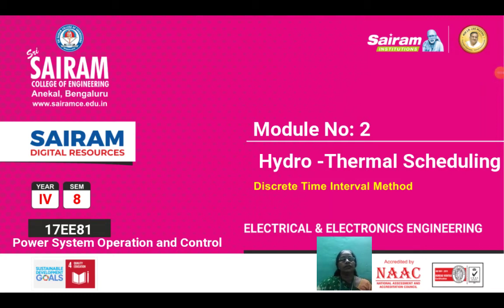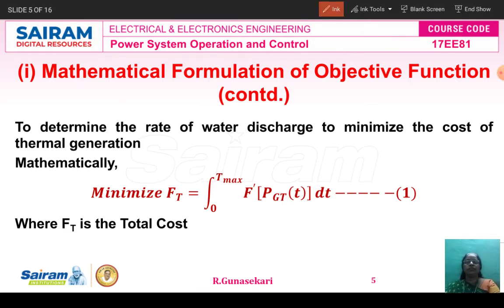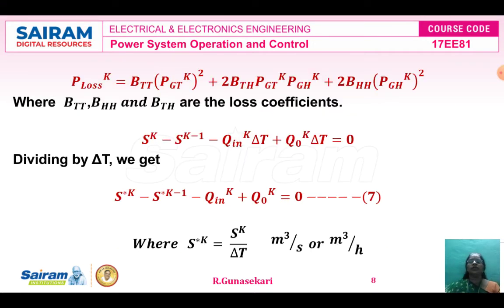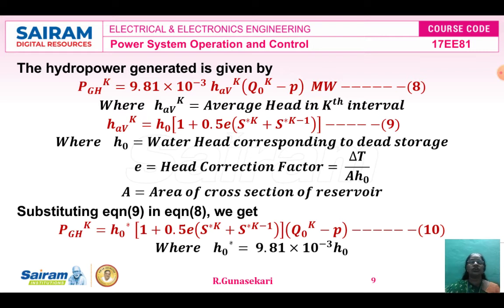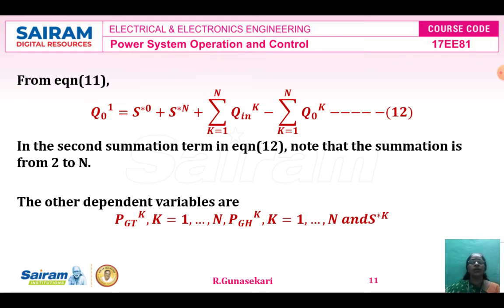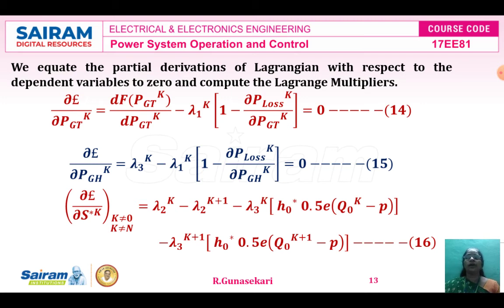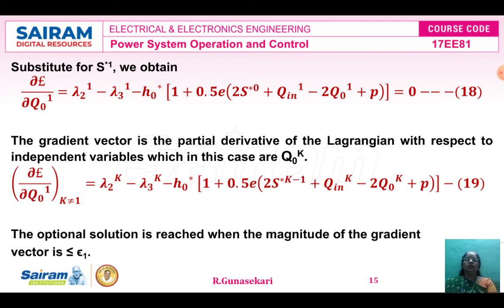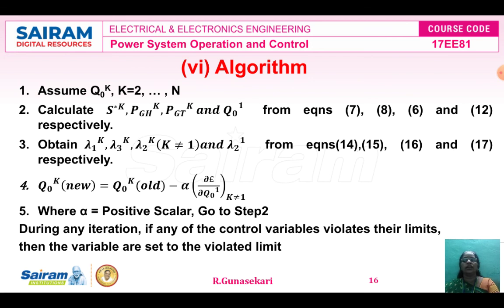Lecture Video3_17EE81_Module-2_Discrete Time Interval Method_R.Gunasekari